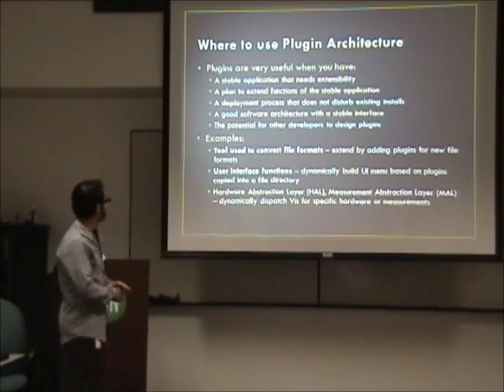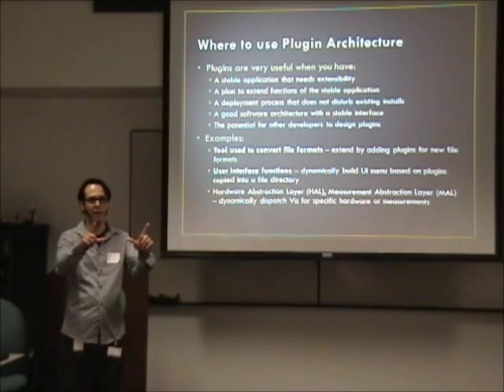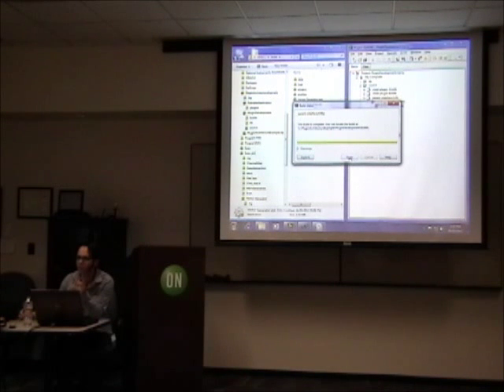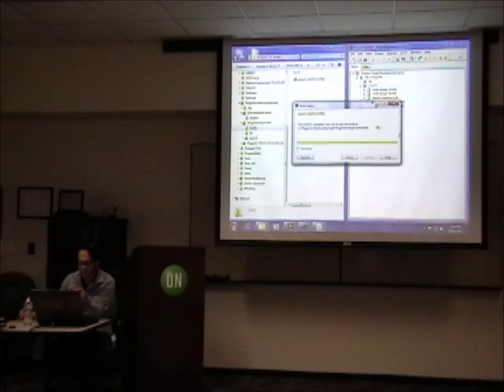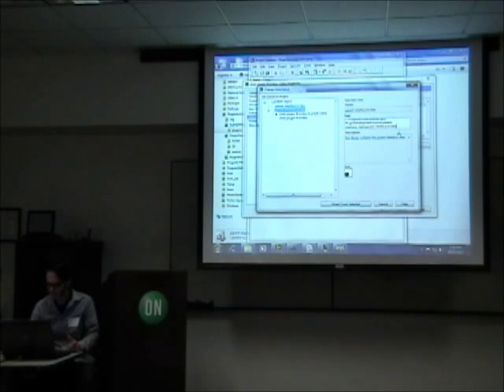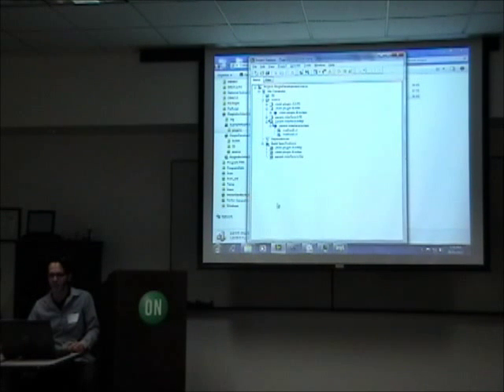Distributing Packed Project Libraries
Presentation given by Philip Timson at the 2013 Phoenix CLD Summit on the mechanics of creating packed project libraries for plugin architectures.